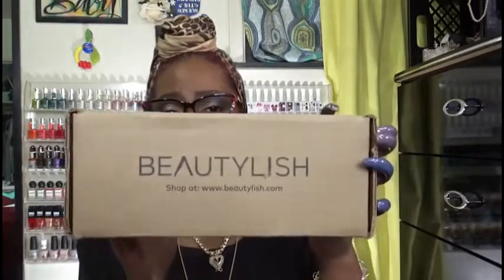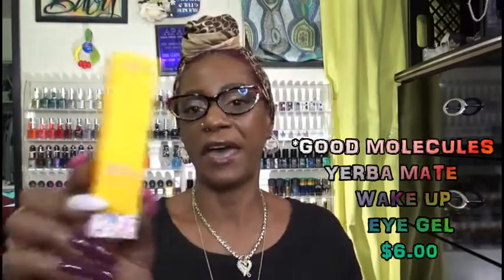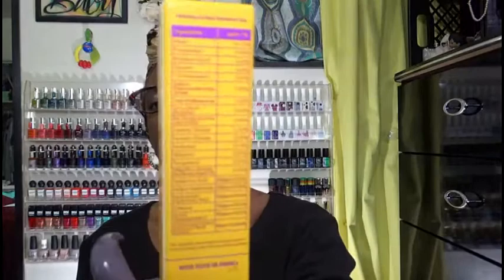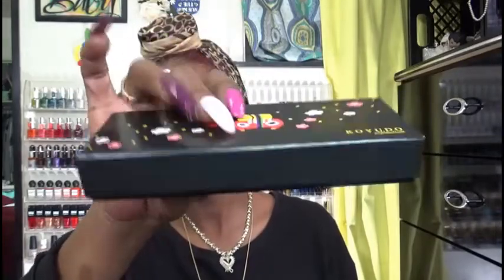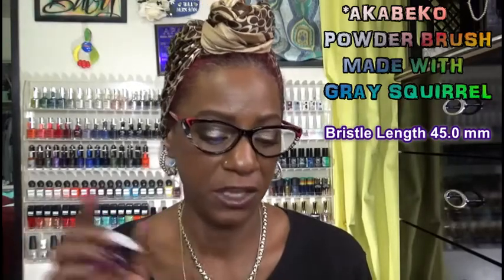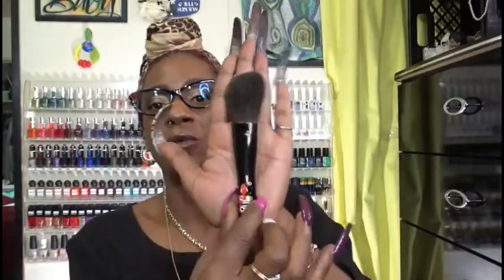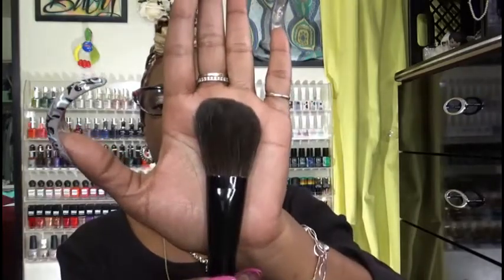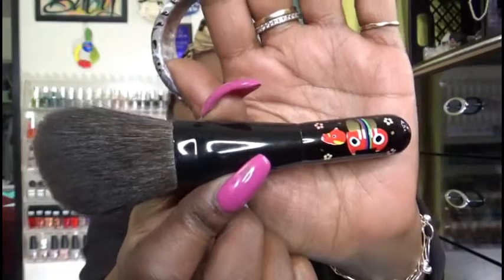2021-KOYDO| AKABEKO POWDER BRUSH| BEAUTYLISH| FUDA| by NueNew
❤✿Hello Everyone! Yes Baby! This is my first purchase for the new year of 2021! We are up grading our Makeup Brushes to Luxury Hunnii!
Blew are links to other videos of my Makeup Brush Collection and links to were you can get this masterpiece if you so want it!
Thank you in advance for all of your love, support, comments, and likes with sharing  my videos.
Please enjoy and let's talk in the comments!

& my Complete and Honest Opinion?

for SONIA G. products

~*Come and Enjoy the Fun!!! Follow me on:*~